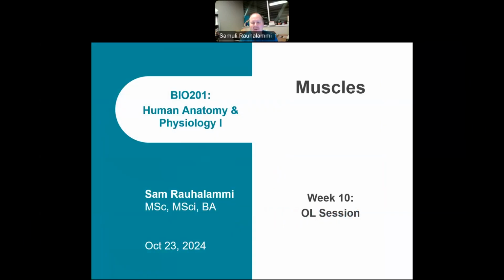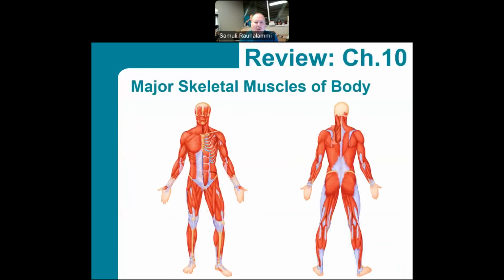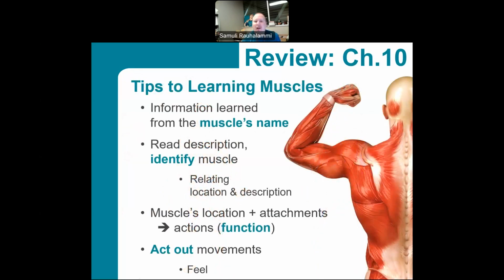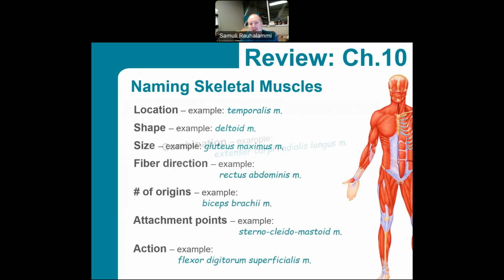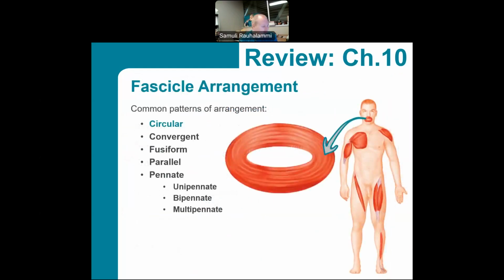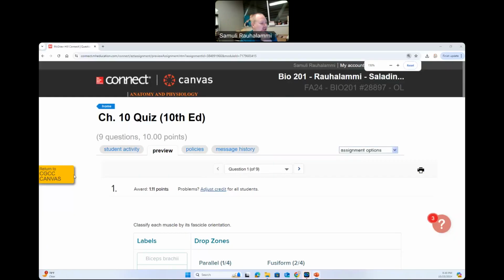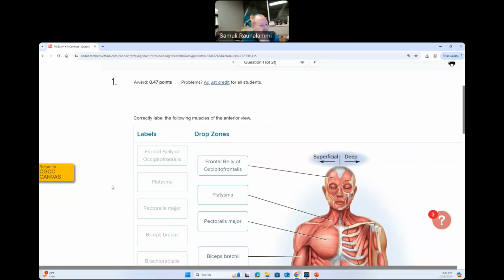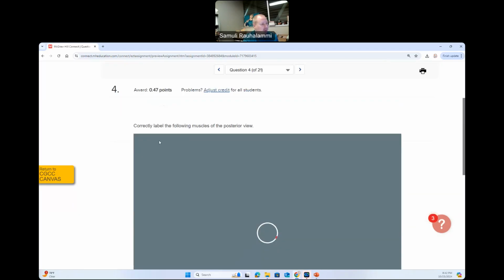CG / BIO201 - Optional Live OL 10/23/2024 (Ch. 10)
This is a recoding of our Wednesday's Optional Live OL session's content. As We note that this week is a particularly busy one, with a fair amount of material to cover -- as we will be studying the most important skeletal muscles of the body -- and four pieces of homework to complete: chapter quiz, chapter practice anatomy, food for thought mini essay, and virtual simulation. Please, give yourself enough time to get through all of these. We will briefly note a few pointers on how to study the muscles, while bulk of the work for learning is completed independently. I hope you have a good week!